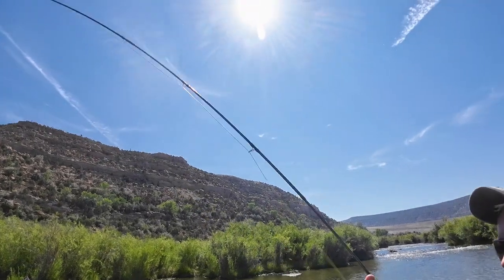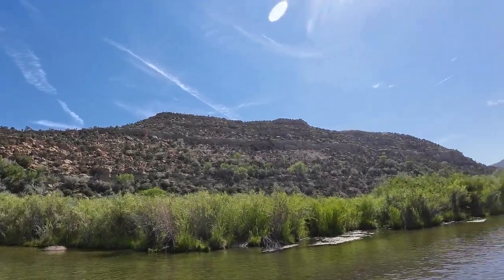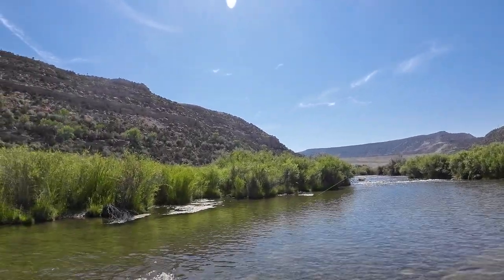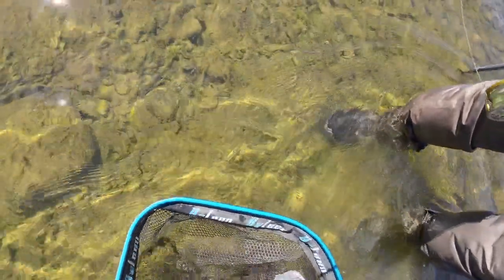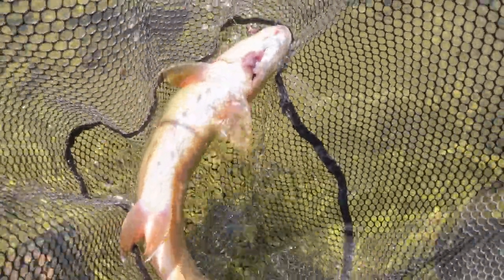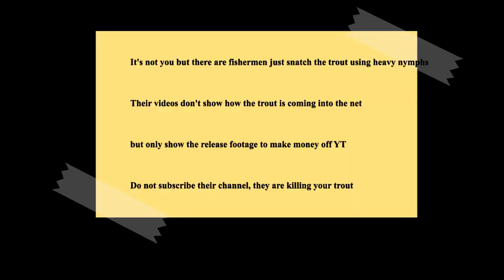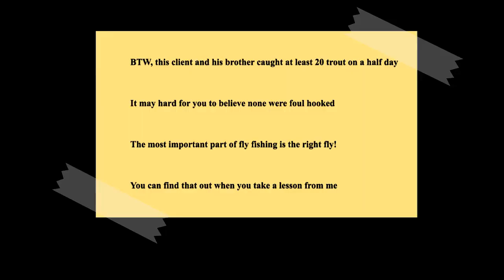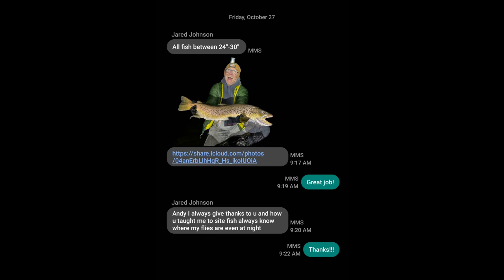Exciting Big Rainbow Trout taking AK47 fly San Juan River Summer 2024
I have over 600 videos including Sold Out my instruction VHS video from 3 decade ago on my channel.

Only the real fly fishing is shown on my channel, none of the videos are altered.  No subtle scene changes while fighting the trout, not hiding where the fly is hooked and show or tell where the location is.
This is just one of 20 plus trout my repeat clients caught on a half day trip a few days ago. Sadly, all of those trout had at least one or more snagged marks...  Too many people do Pegging, Snatching, Dredging, SJ shuffle and snag lots of trout nowadays for Social Media and post only release footages. These people don't know how to match the hatch thus all do heavily weighted fly nymphing and only come when the river is clear where mostly fishing shallow water which will make it easy to sight snagging.
I see at least 20% of fisherman do this, could be more and they do enjoy hooking the trout every which way. Here's another video link of what not to do
We definitely need to do One Barbless Fly Only on all Catch and Release Waters to protect the fishery from intentional snaggers because too many trout are getting hurt every day and some of them die on the same day.

I'll try to upload the rest of footages when I have a time.